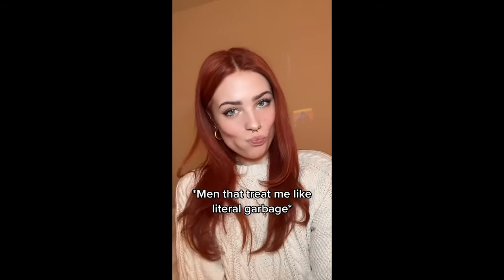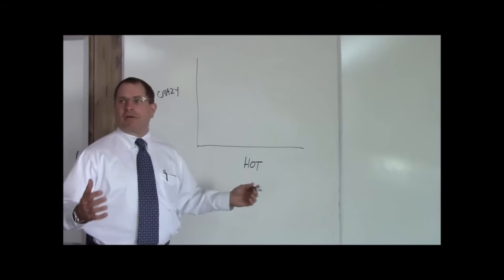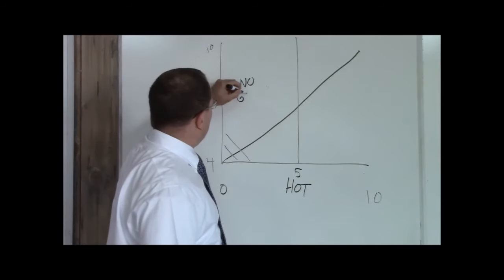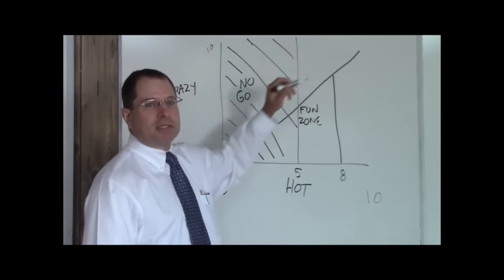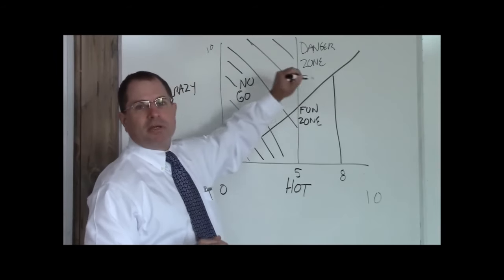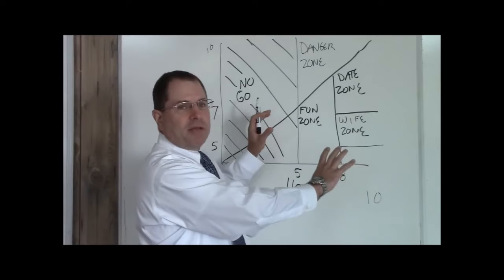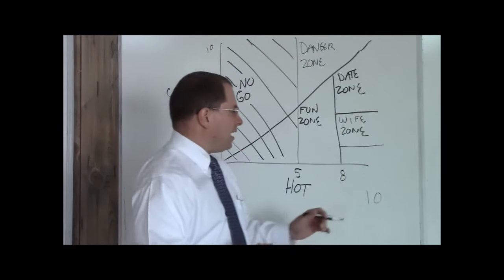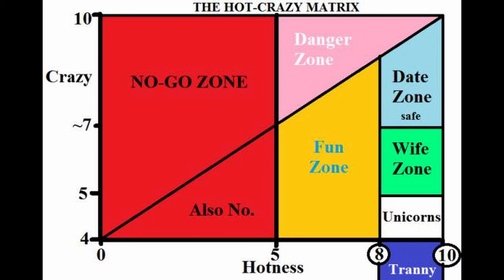Alex Pereira DANGER ZONED the HOT-CRAZY MATRIX: How to stay safe!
UFC Champion Alex Pereira has been accused of some wild allegations this is the crazy hot matrix and a reminder on how to stay safe!